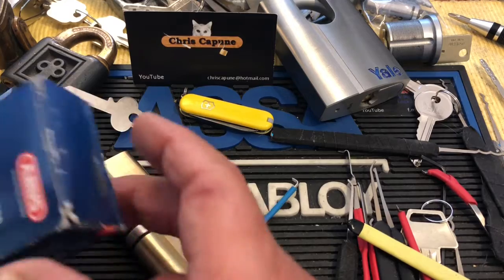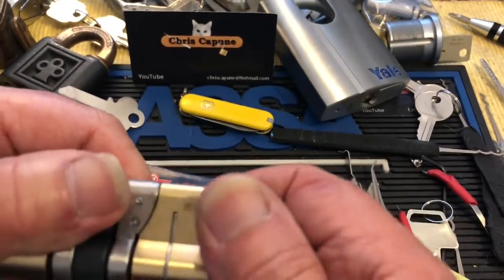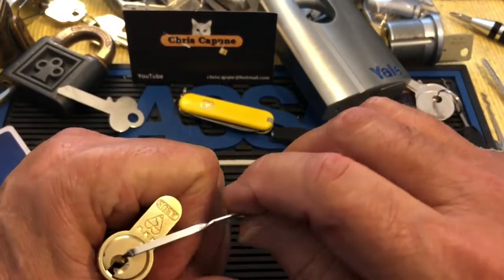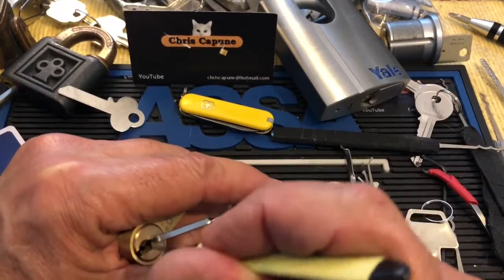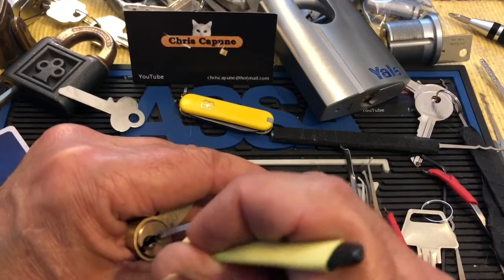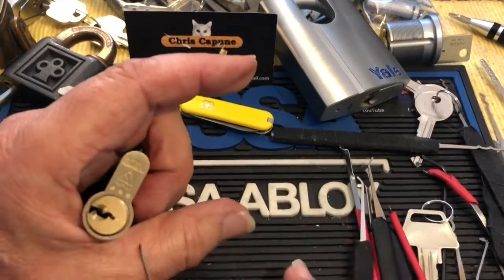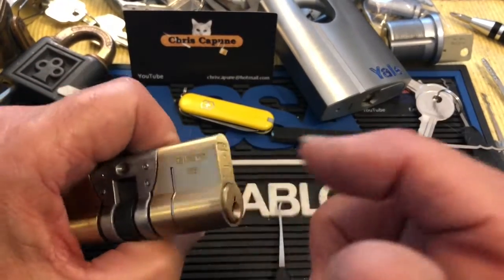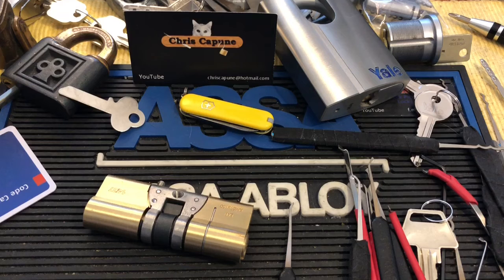#842 Abus E90 picked interior side😅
locksport Abus E90 picked interior side, a bit easer pick😀